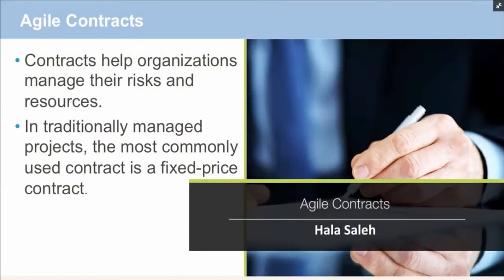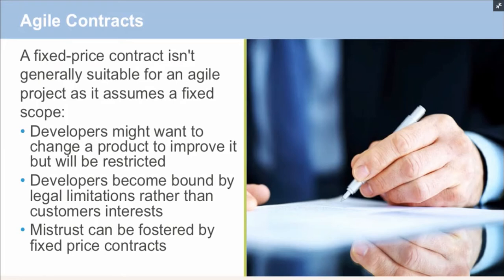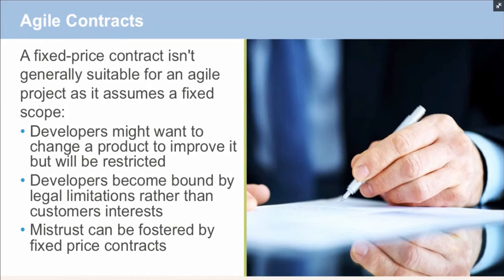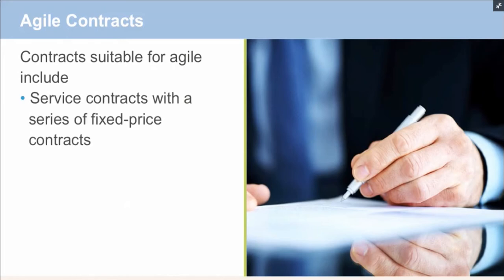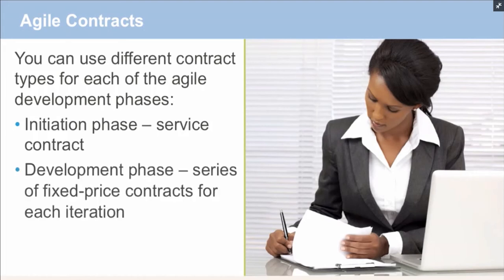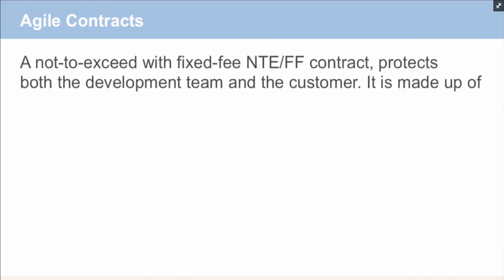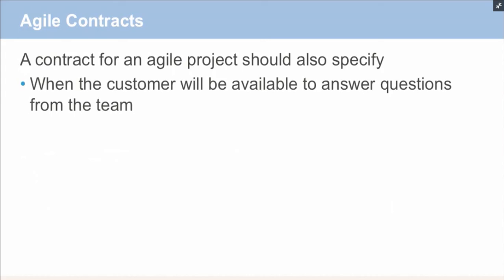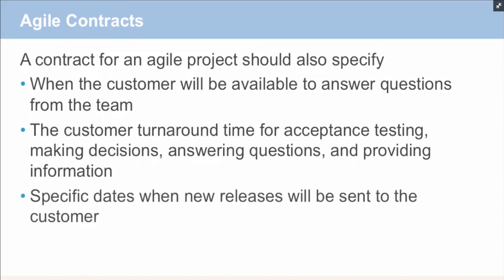Agile Contract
The best type of contracts for Agile Project Management.